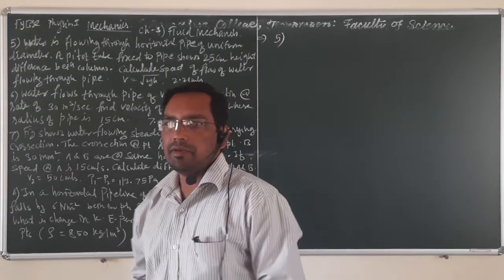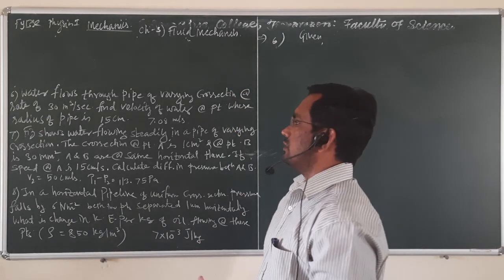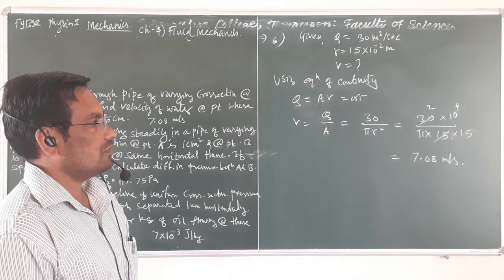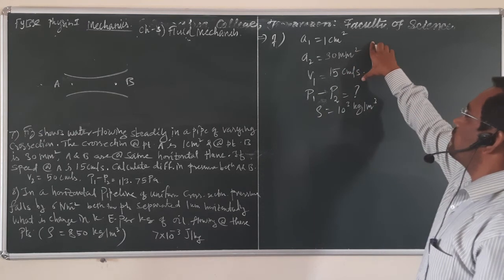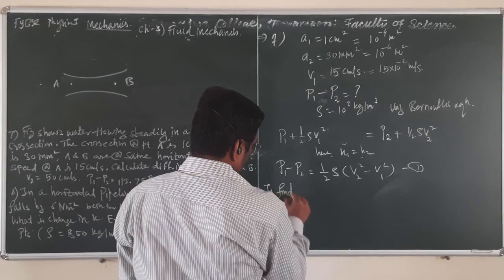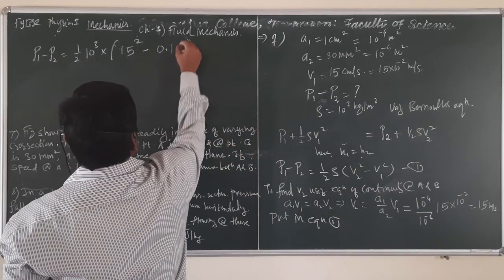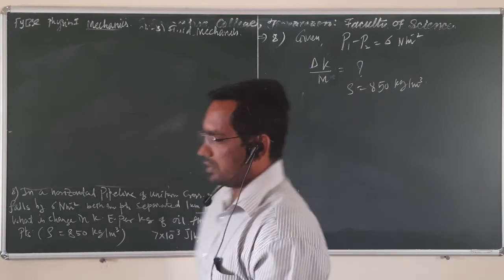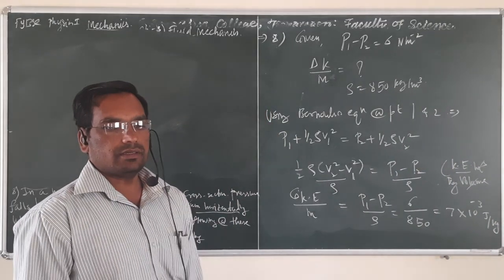FYBSc Physics-I Mechanics Ch 3 L8